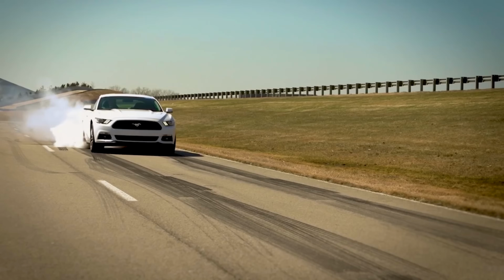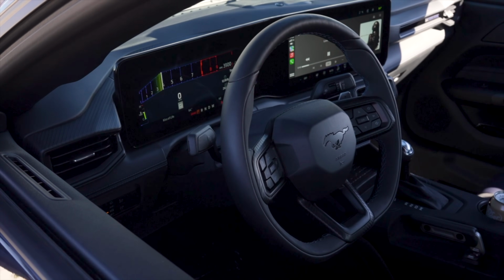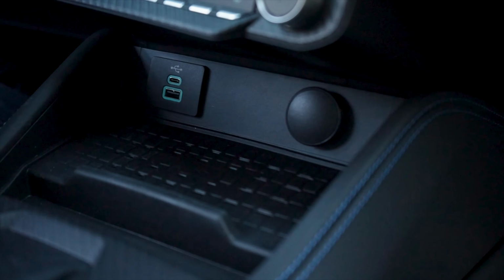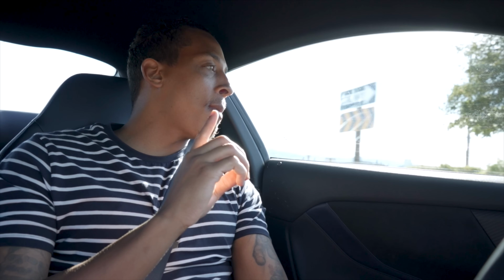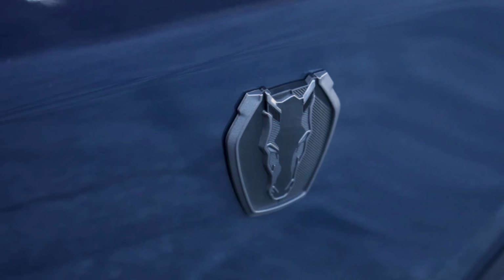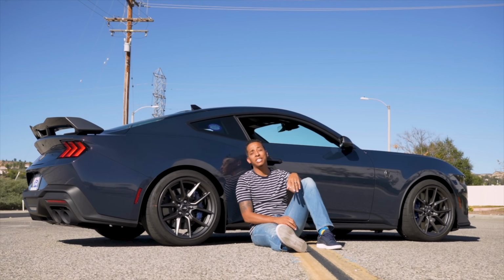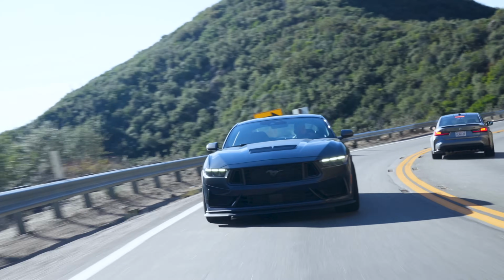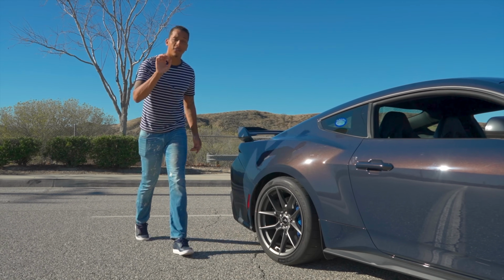2024 FORD MUSTANG DARK HORSE REVIEW IN 5 MINUTES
THIS VEHICLE IS AVAILABLE FOR LEASE OR FINANCE AT:
GALPIN FORD